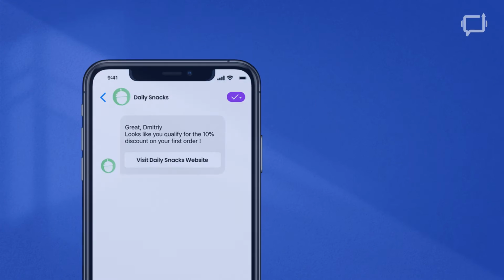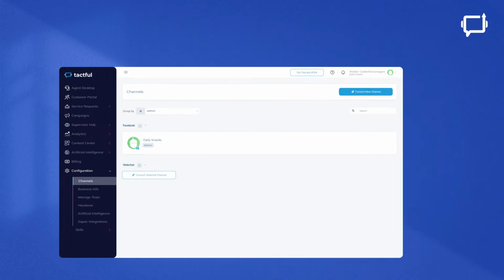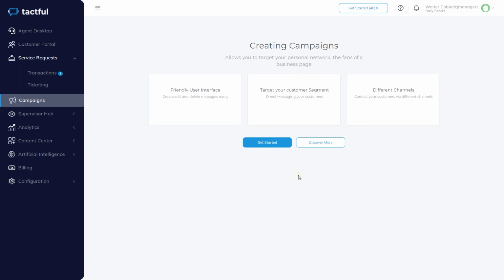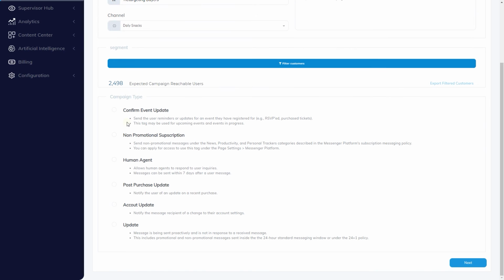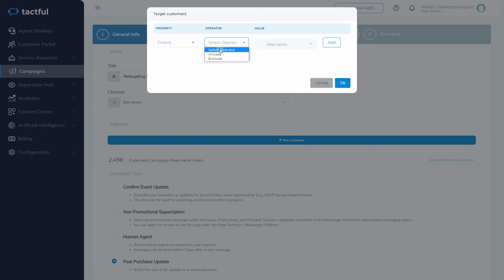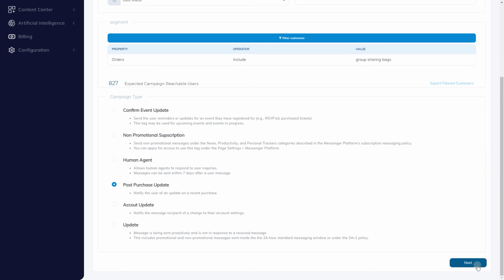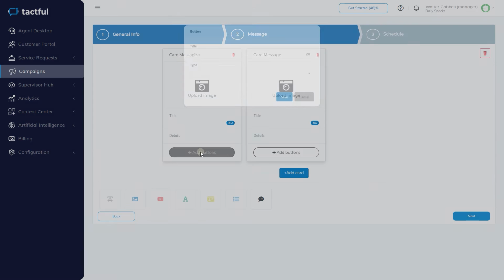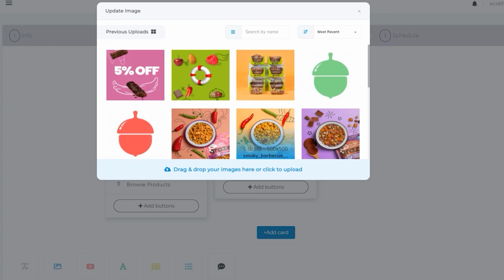Using Campaign Manager - Tutorial 02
Tactful AI allows you to create personalized outbound campaigns, based on previous customer interactions, which helps you stay engaged, drive more sales and boost customer loyalty.

In this quick tutorial, you will learn, How to create your first campaign.